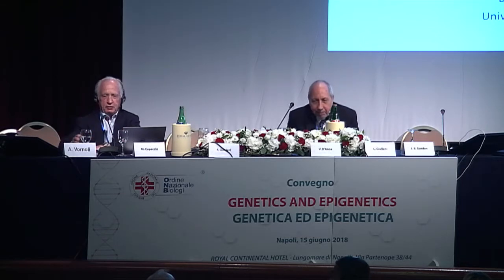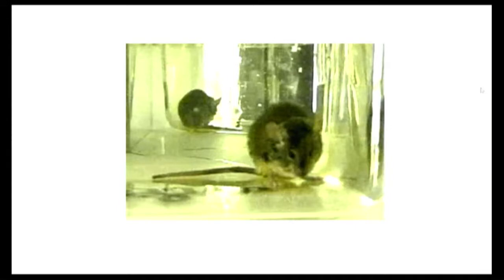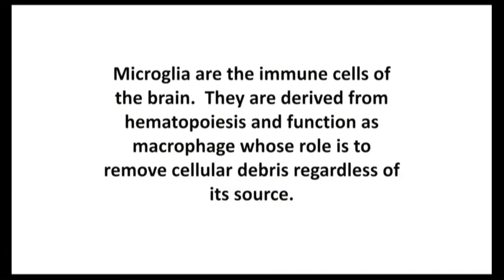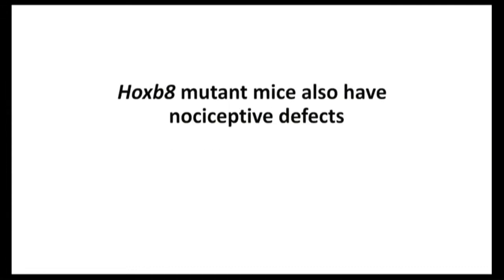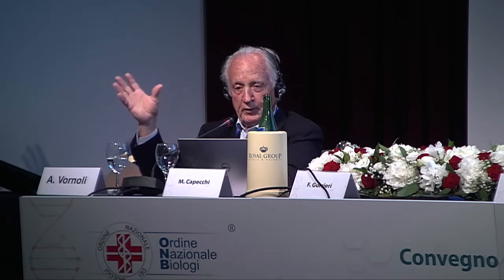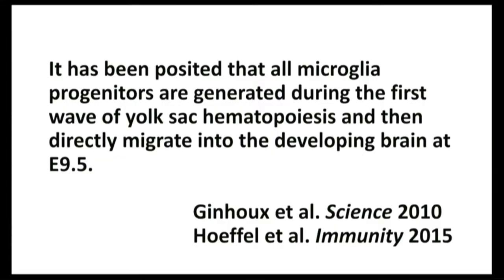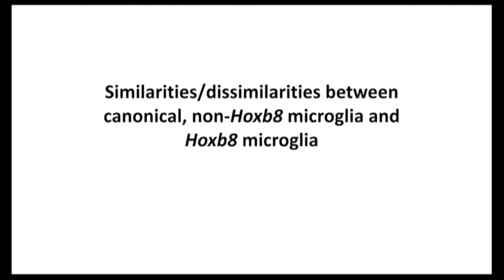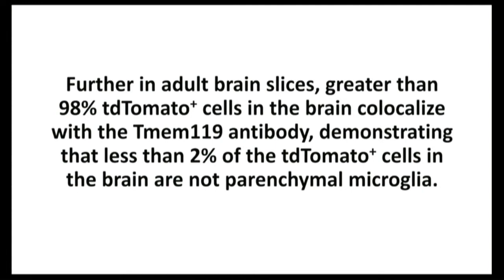MARIO CAPECCHI - ENGLISH VERSION - GENETICA ED EPIGENETICA- GENETICS AND EPIGENETICS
NAPLES, 15TH JUNE 2018